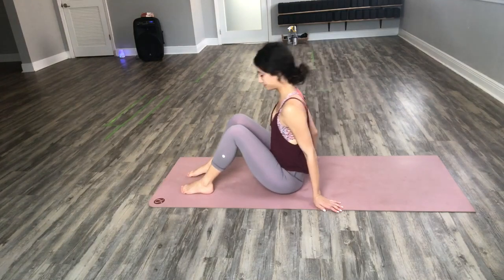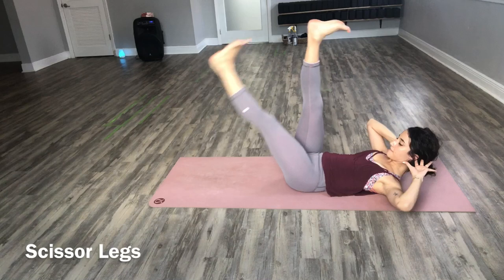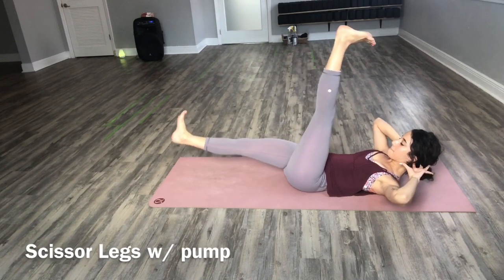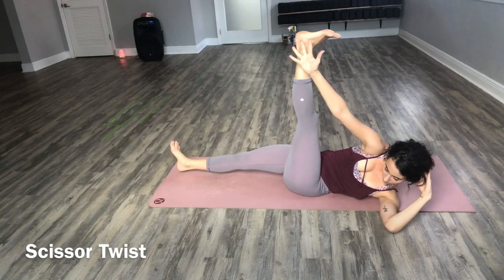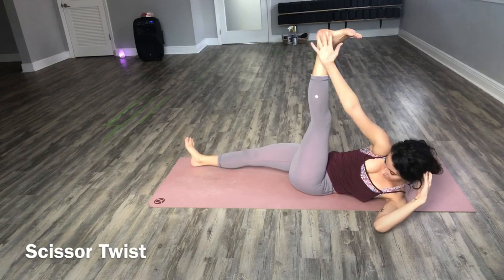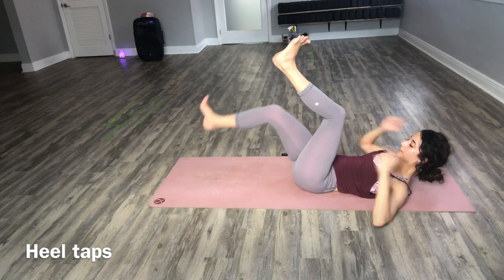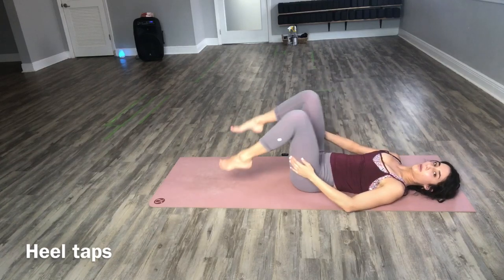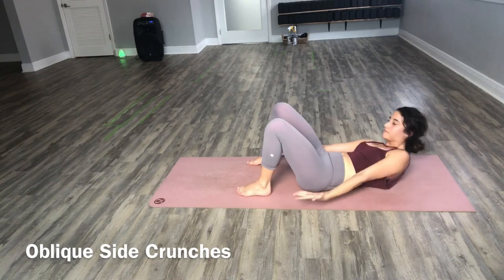3 MIN AB WORKOUT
JOIN ME FOR A 3 MINUTE AB WORKOUT!